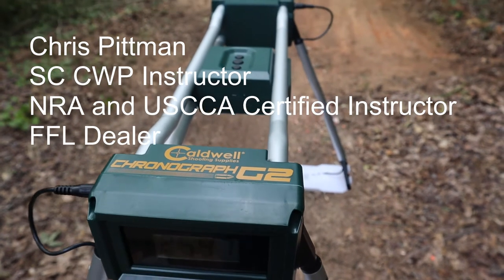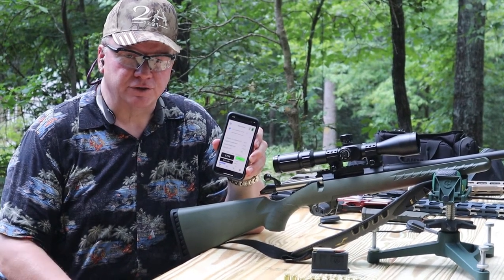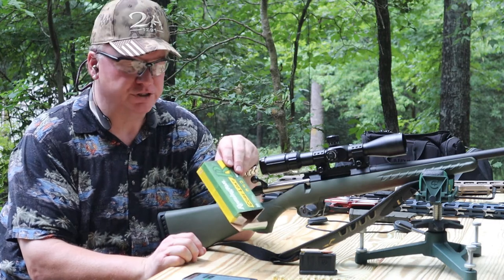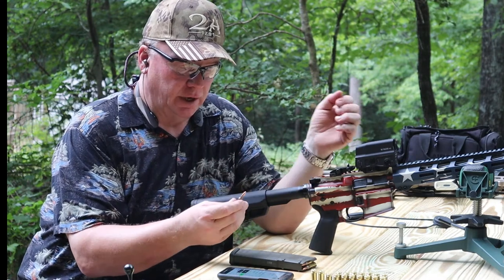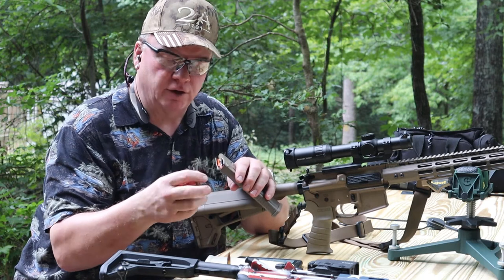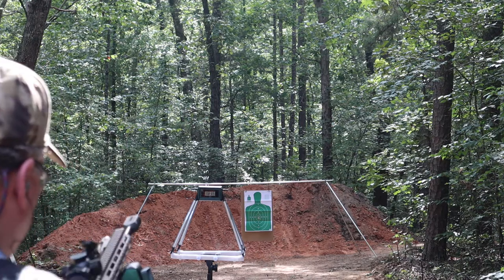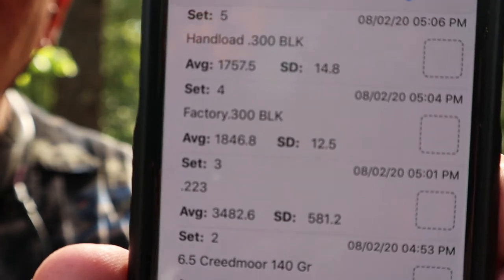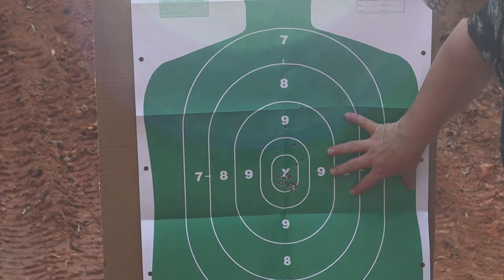Testing 3 Rifle Rounds with Caldwell Chronograph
We tested 3 different rifle rounds using the Caldwell Chronograph G2.  Rounds tested were the .223, .300BLK - one factory and one hand load, and 6.5 Creedmoor.  The .223 was fired through a Ruger AR556. A custom built AR-15 was used for testing the .300BLK and a Ruger American Predator was used for the 6.5 Creedmoor testing.  All tests used a five shot group.
The chronograph was set up 10 feet in front of the shooting bench with the target set at about 25 yards downrange.  The temperature was in the mid-80's with a light breeze and the sky was partly cloudy.
The fastest round was the .223 with an average velocity of 3482 fps.  The 6.5 Creedmoor averaged 2589 fps over the five shot group.  The .300BLK was the slowest coming in at 1846 fps for the factory ammo and 1757 fps for the hand loads.  The hand loads were slower because I used the lowest powder charge for the bullet weight when I developed the rounds.

We show the results of the testing on screen and show you how the accompanying app works.